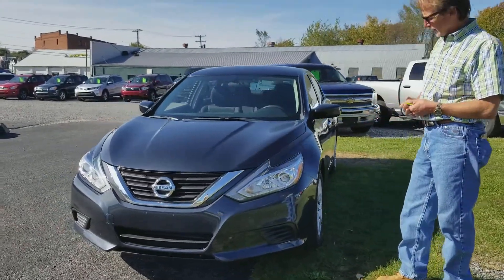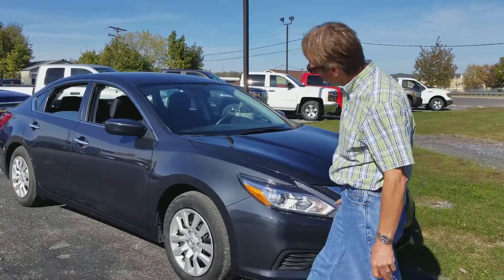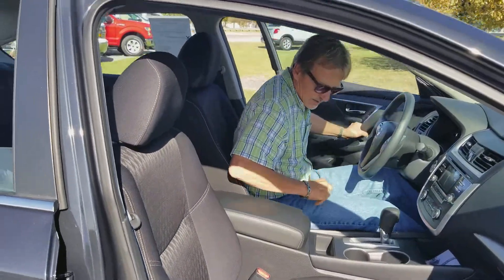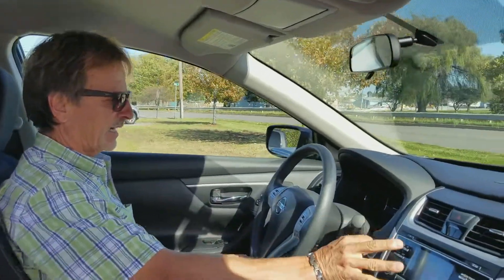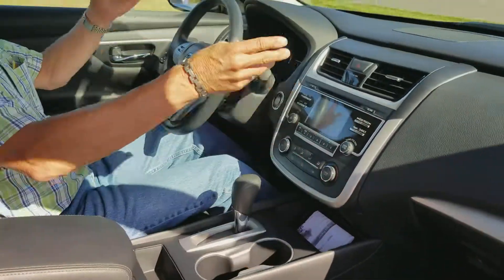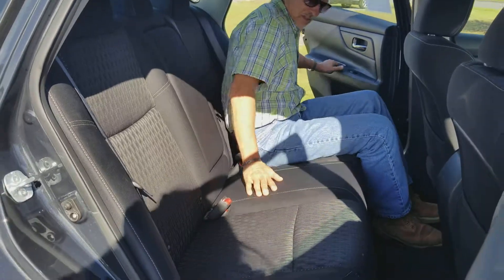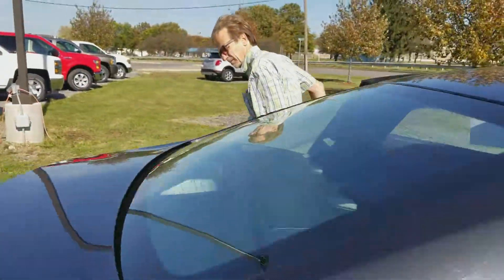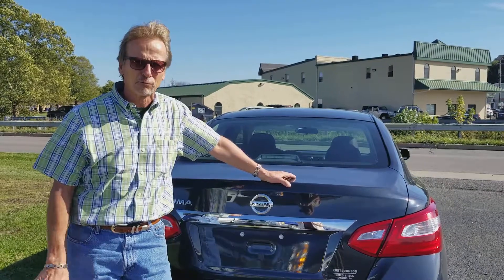2016 Nissan Altima 2.5 S in DuBois, PA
*** BLUETOOTH, *** CLEAN CARFAX, *** PUSH START, *** FULLY SERVICED, *** WARRANTY, *** AUX/USB CONNECTIONS, *** BACKUP CAMERA, ***LIKE NEW INSIDE & OUT, ***EXCEPTIONALLY CLEAN, ***AWESOME SEDAN!

 *** YOU GET $2,000.00 MINIMUM TRADE ALLOWANCE REGARDLESS OF THE CONDITION OF YOUR TRADE!***

   This sharp handling 2016 Nissan Altima has a well-made cabin and user-friendly electronics. The 2.5L engine gives you a strong acceleration and high fuel economy. This Altima has more character than the typical family sedan, and you will love it!!